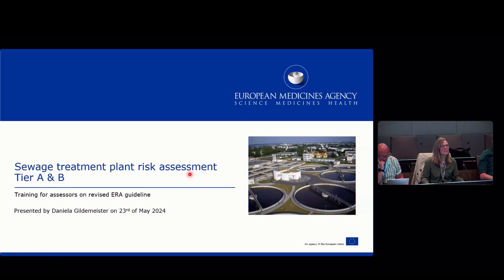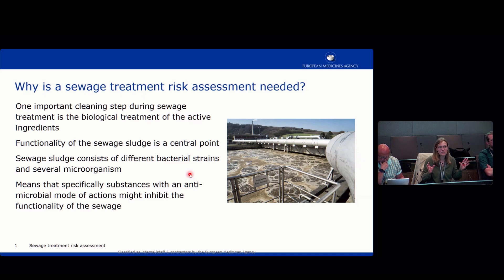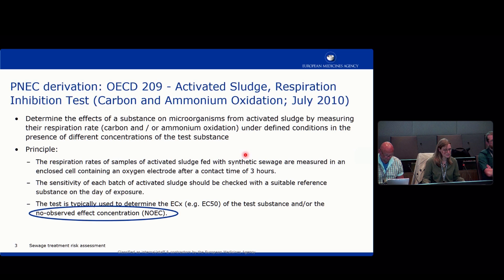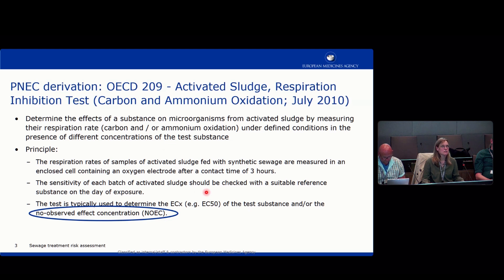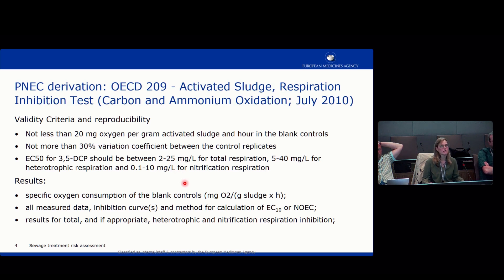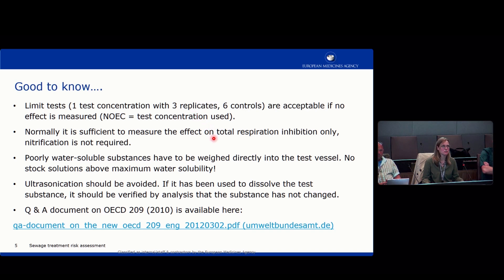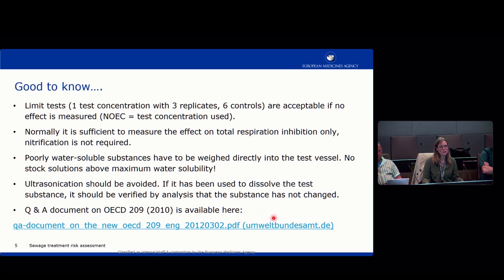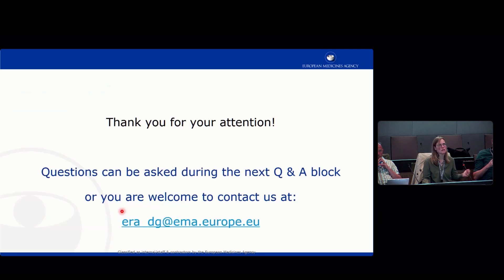Risk Assessment Phase II Sewage treatment Tier A&B